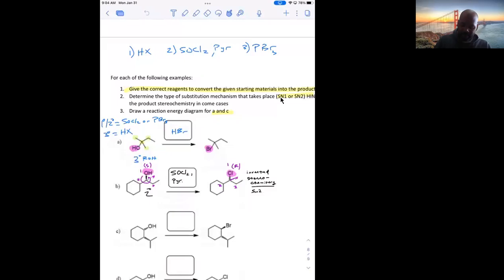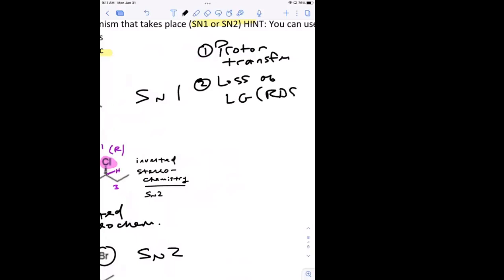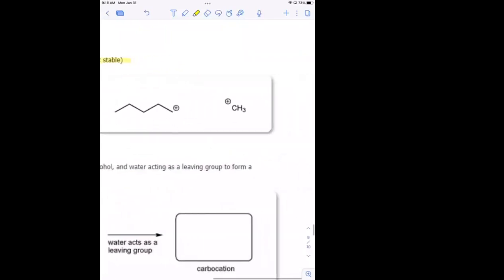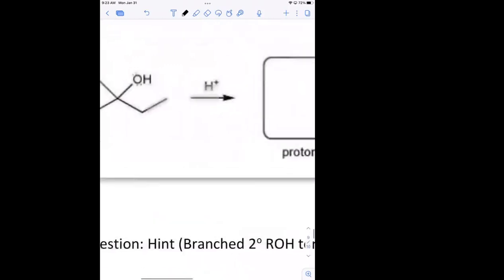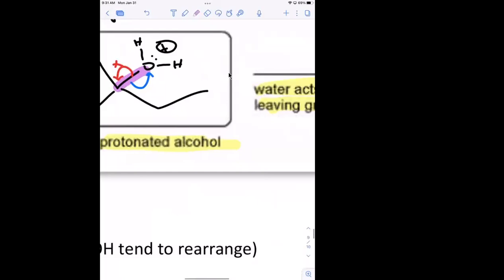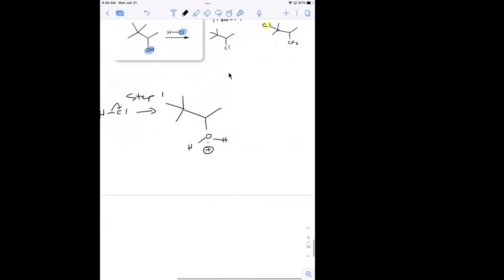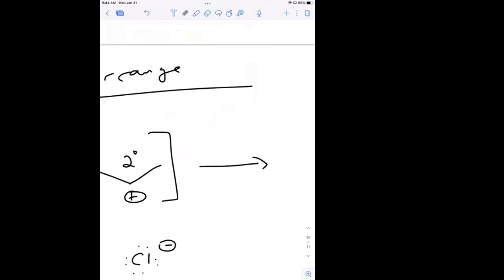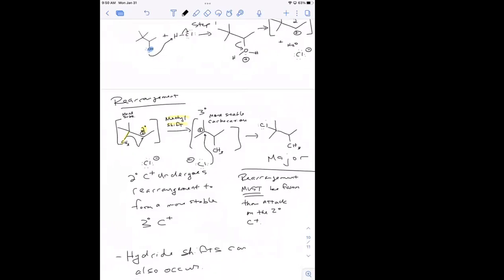CHEM 321-01 1-31-22 Conversion of Alcohols to Alkyl Halides cont'd